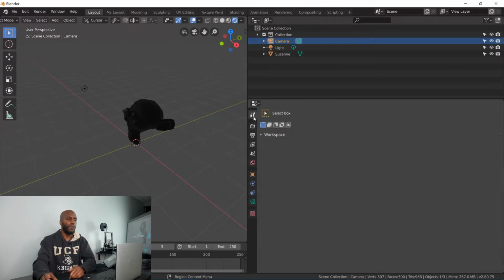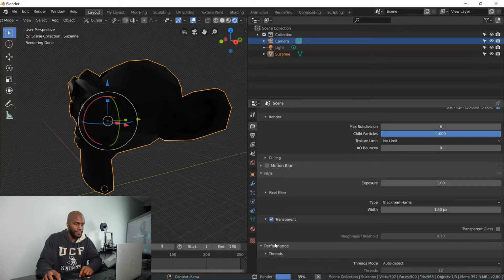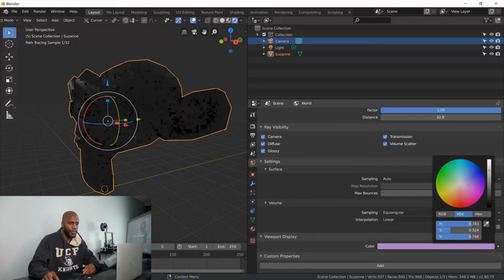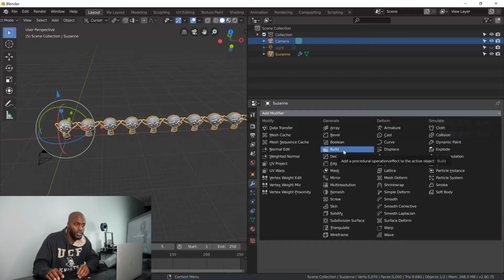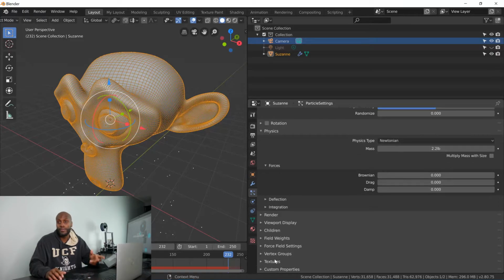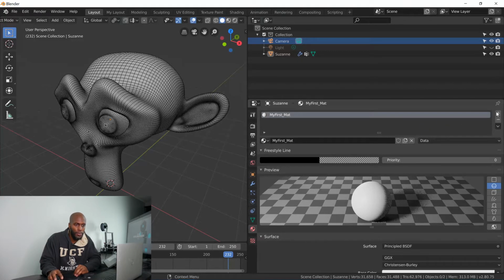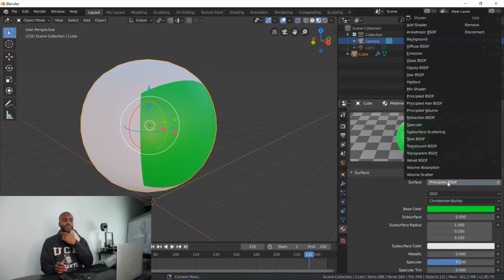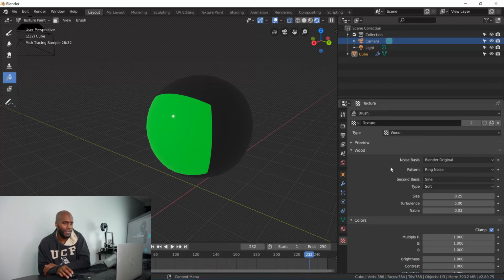Digital REM | Blender UI | Properties Panel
In this introduction course to Blender we will guide new users through the 3D modeling and visual effects program "Blender."

In this lesson we will show you where you where to find the properties panel within the Blender user interface. The properties panel  contains your options for your scene and the object within the scene. It also includes options for modifications, relational, and physics data input.

Continue to watch the following lessons as we guide you through the user interface of the Blender application and some of the capabilities.

Follow us at:
DigitalREM.com